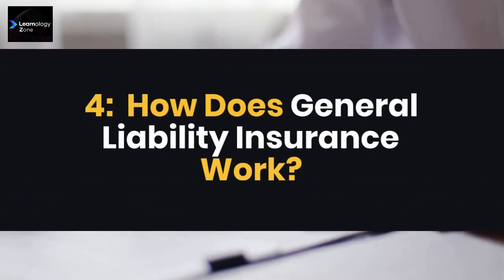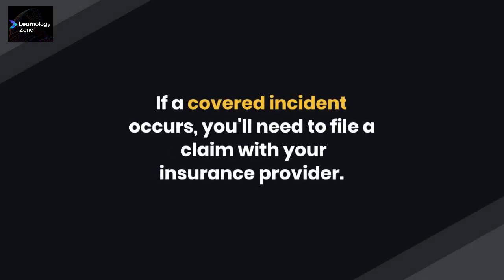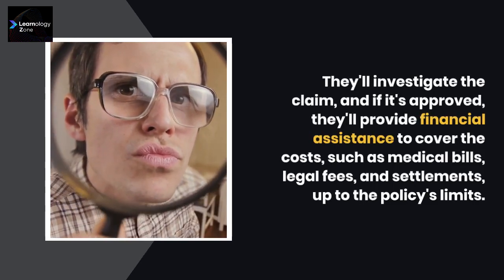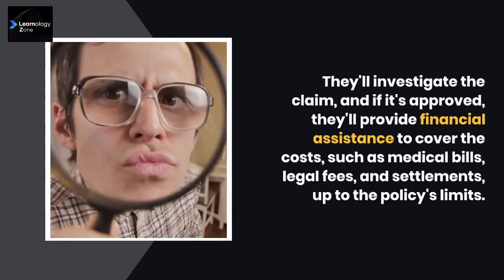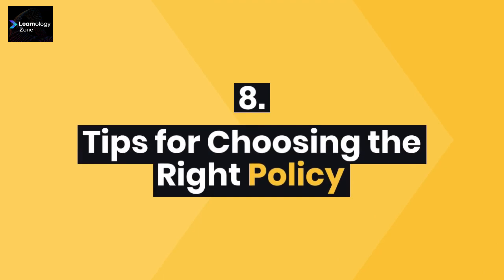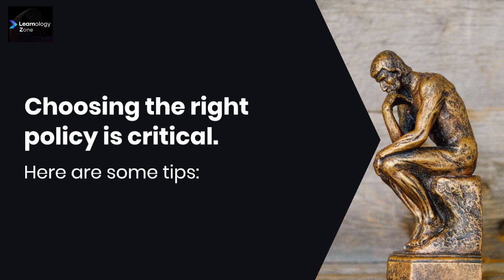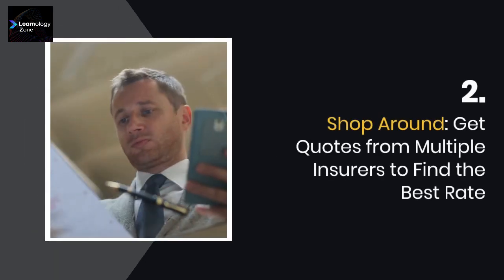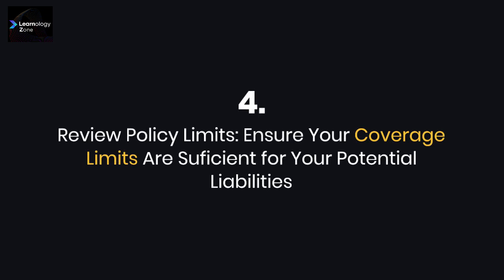General Liability Insurance Explained: Protecting Your Business | A Beginner's Guide Tips and Tricks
Description:
In this video, we dive deep into the world of general liability insurance, providing essential information for businesses of all sizes. General liability insurance is a critical component of risk management, and understanding it is key to protecting your business. From coverage options to cost factors, we cover it all. Don't miss this comprehensive guide on general liability insurance!